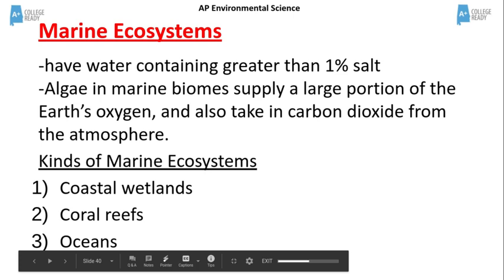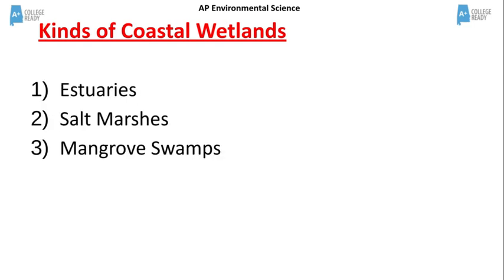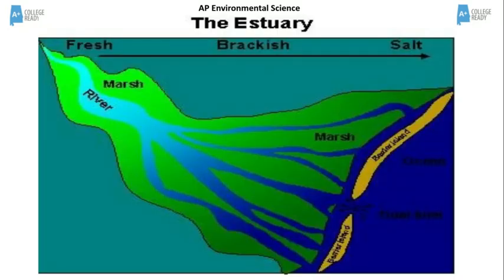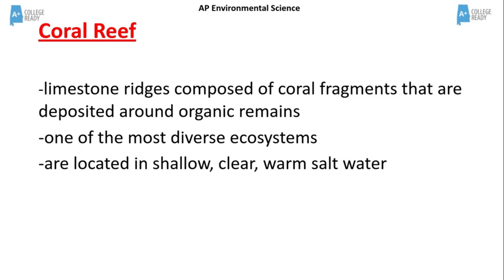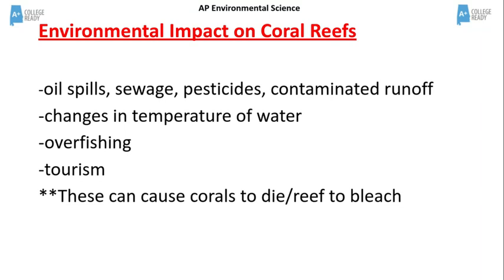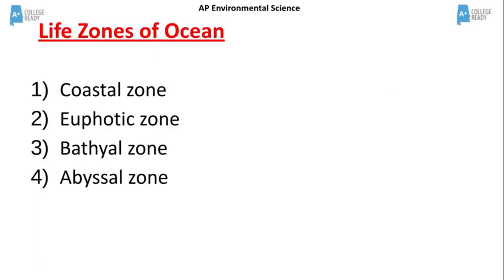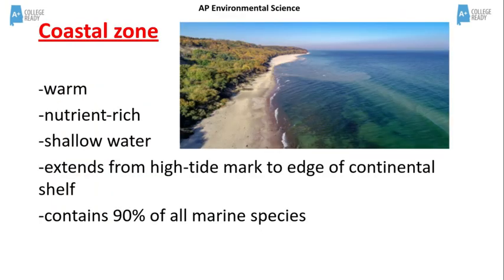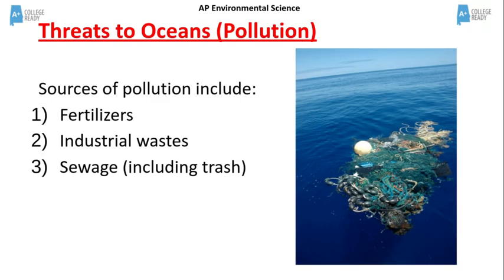AP Environmental Science Aquatic Ecosystems Marine Ecosystems